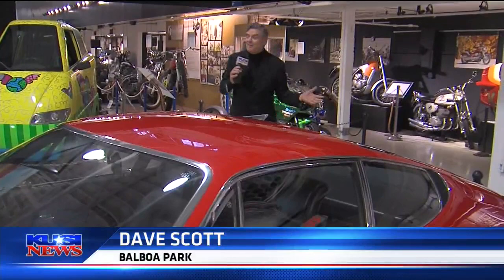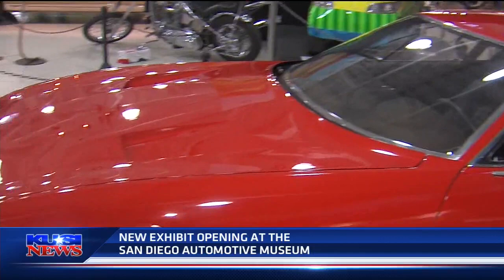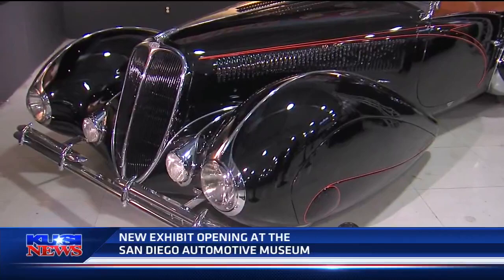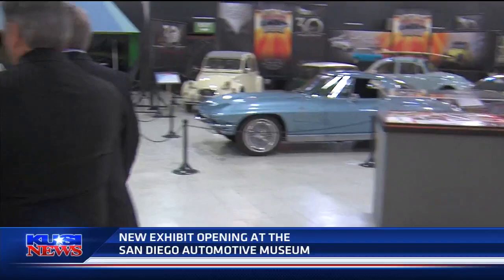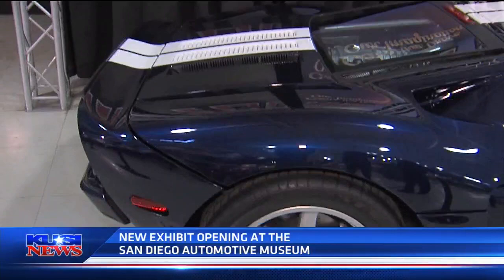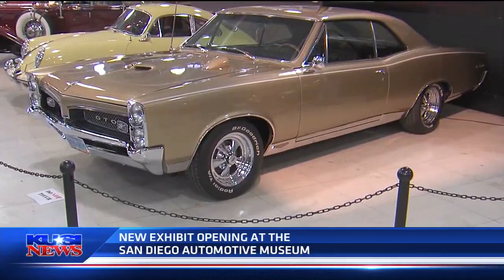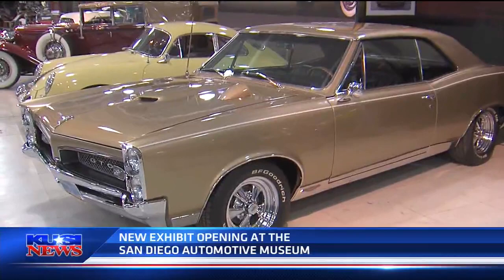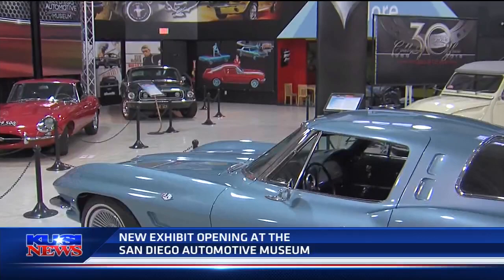KUSI’s Dave Scott Highlights the San Diego Auto Museum’s Latest Exhibit P.I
KUSI-SD 2/11/2019 5:34:13 PM